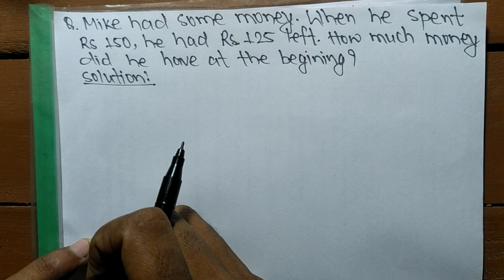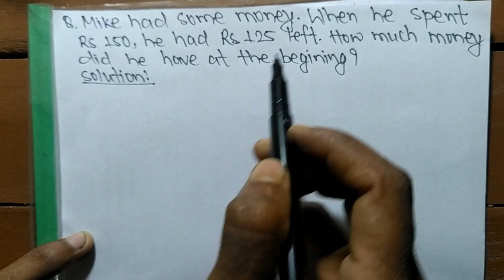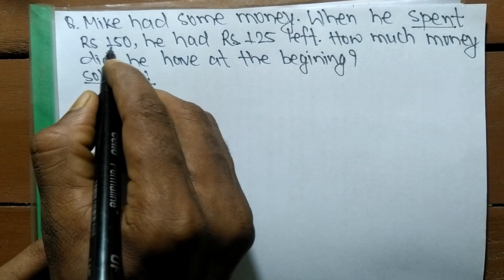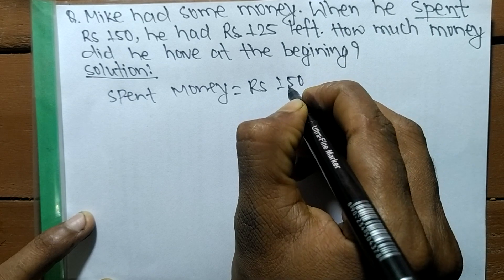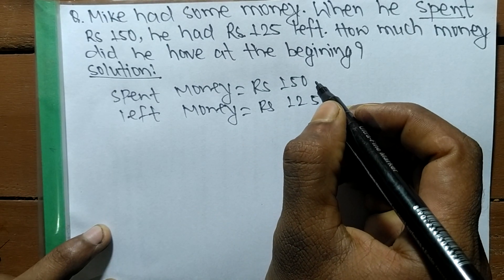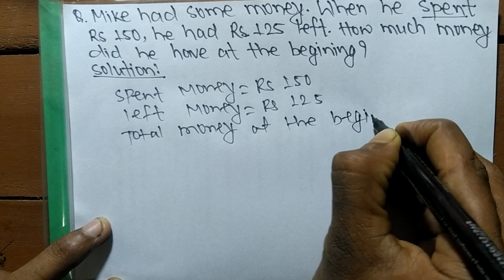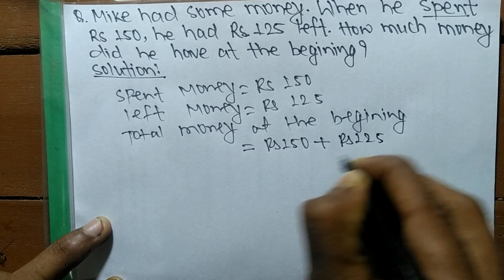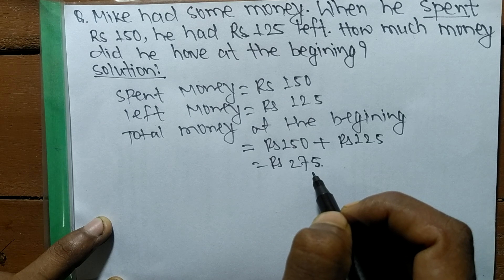Mike has some money. when he spent Rs150, he had Rs125 left? how much money he had at the begining?